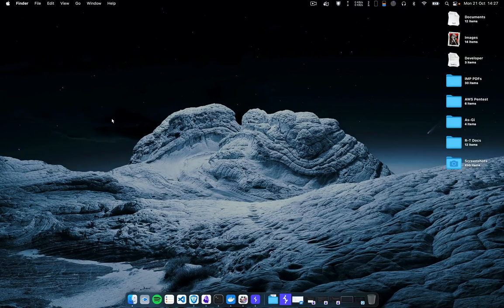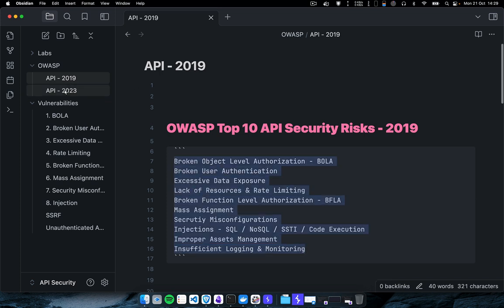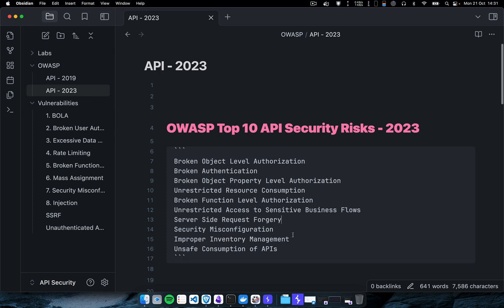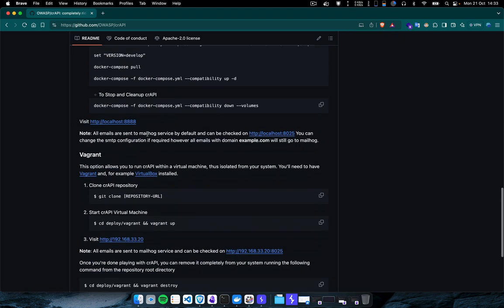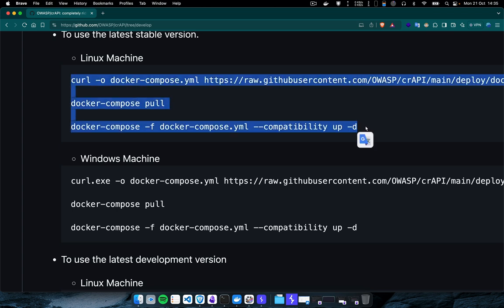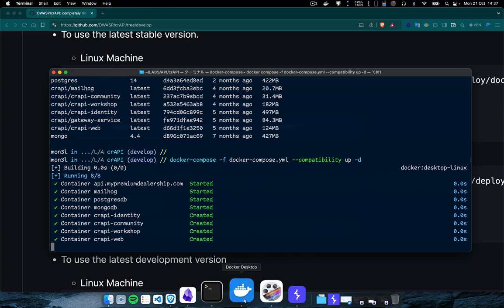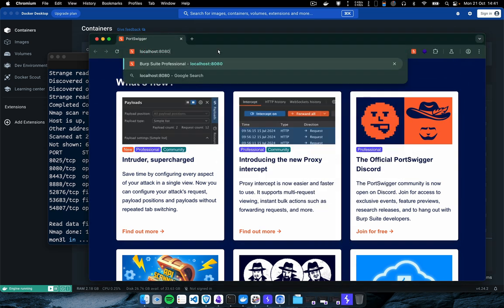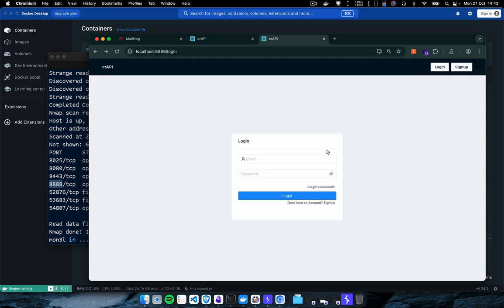0. Introduction & LAB Setup - OWASP Top 10 API 2019 Security